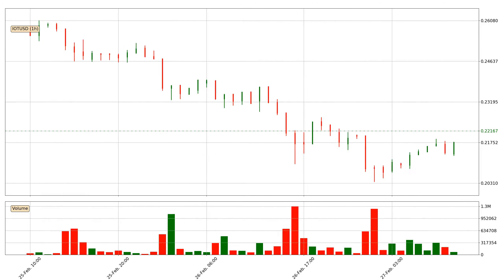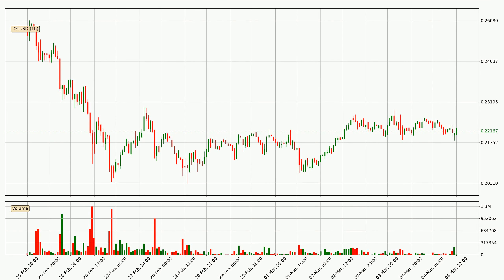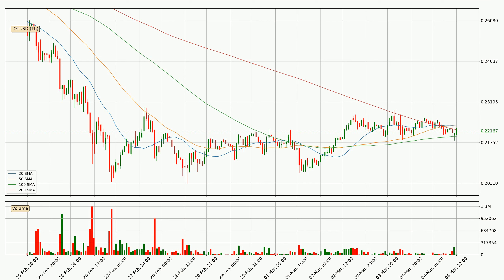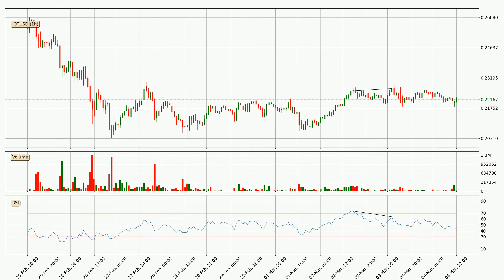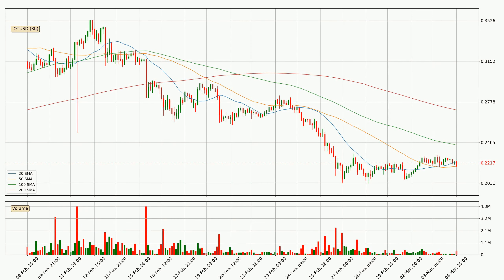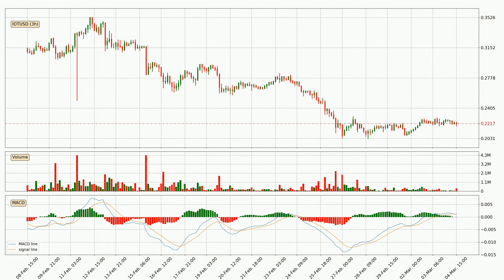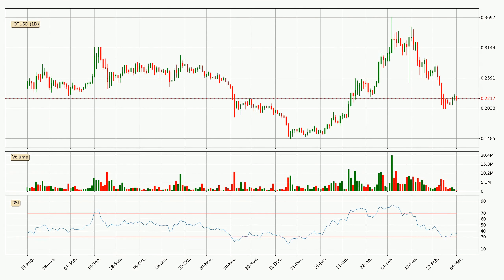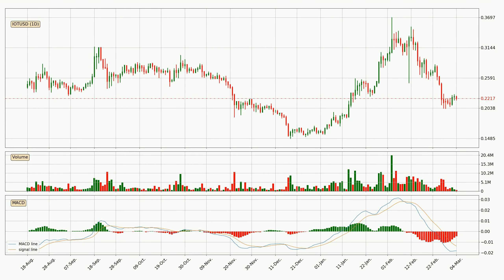Daily Update IOTA | What The Technical Analysis Predicts? | FAST&CLEAR | 04.Mar.2020